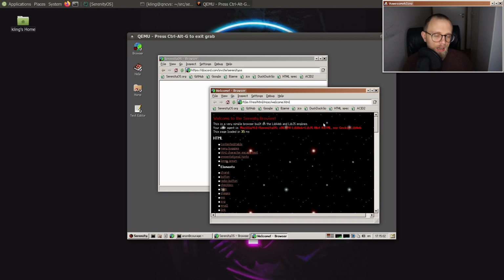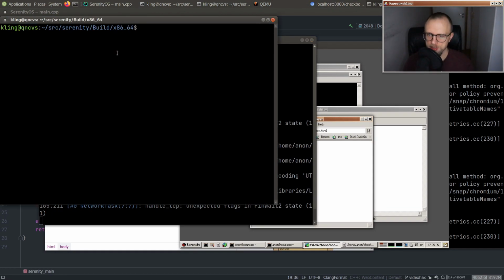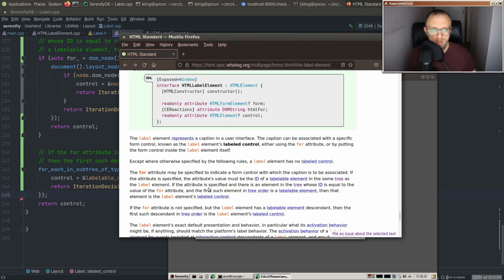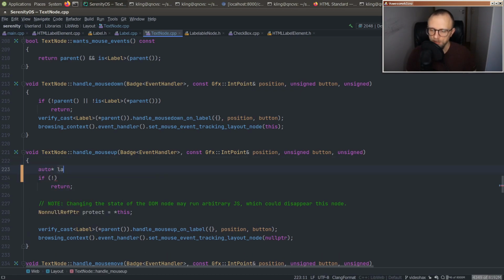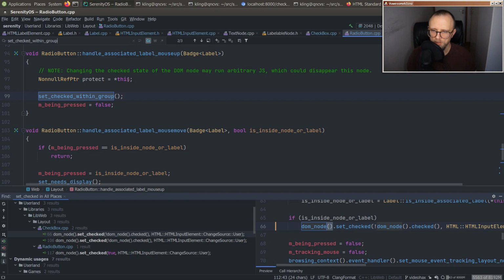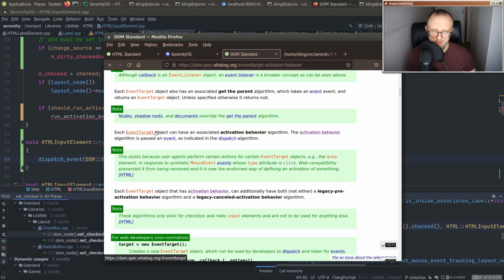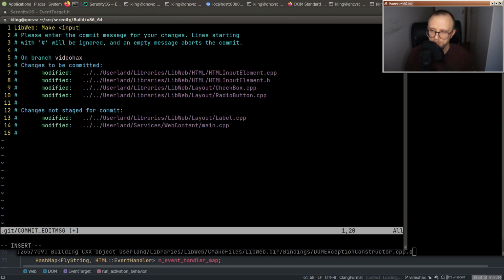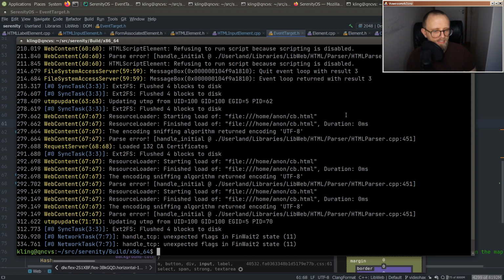Browser hacking: Improvements to HTML labels and checkboxes for Discord